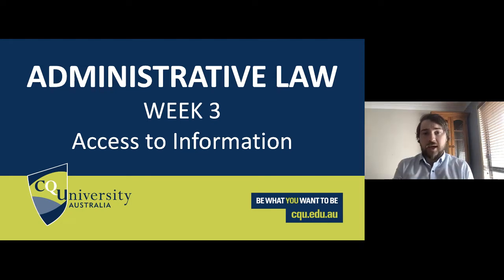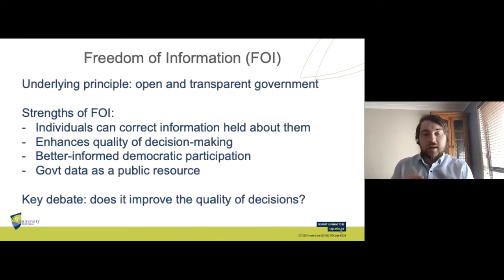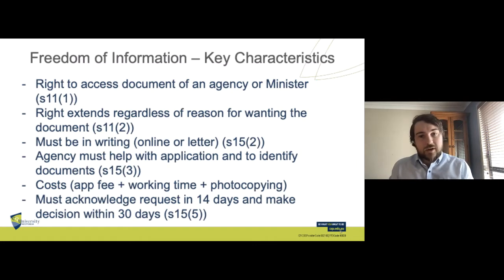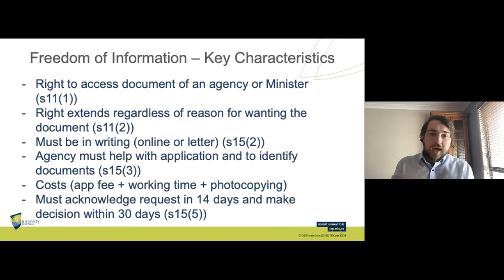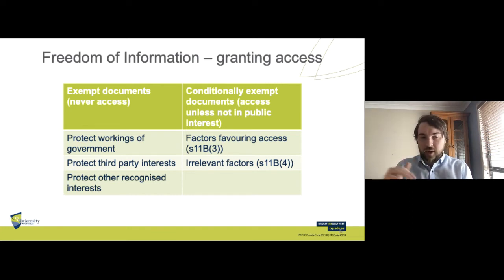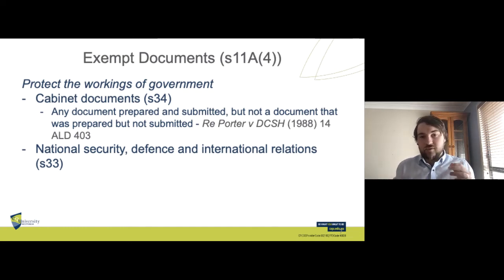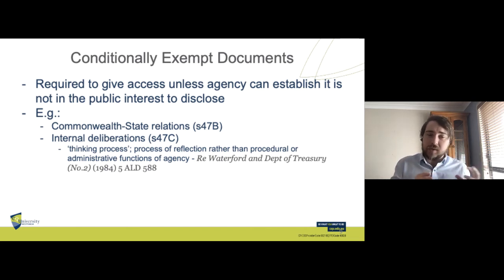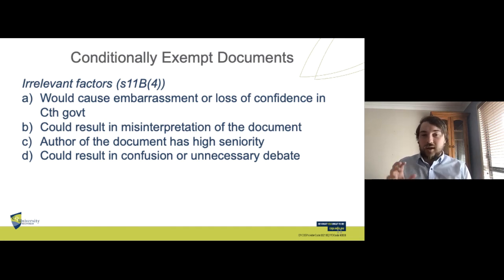Administrative Law Week 3 Part A - Access to Information